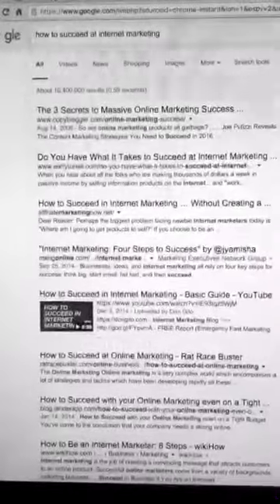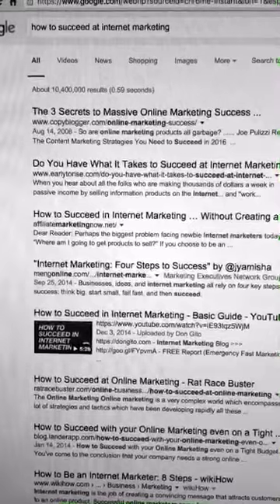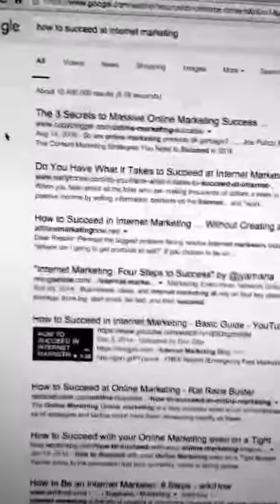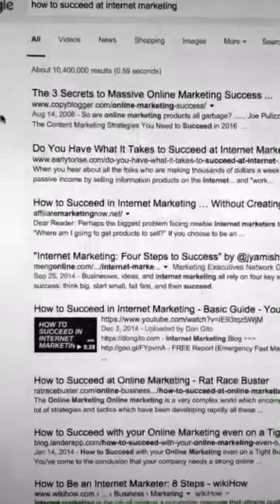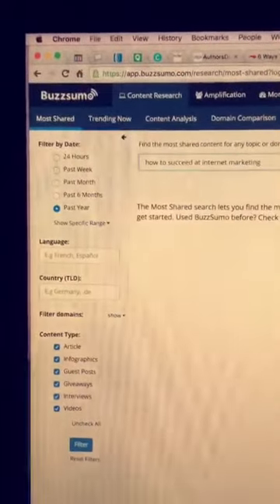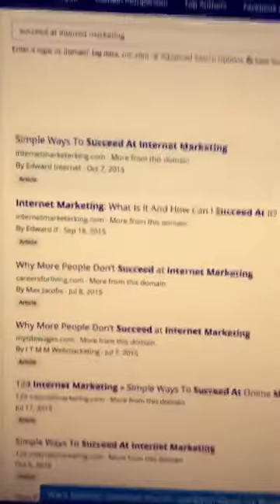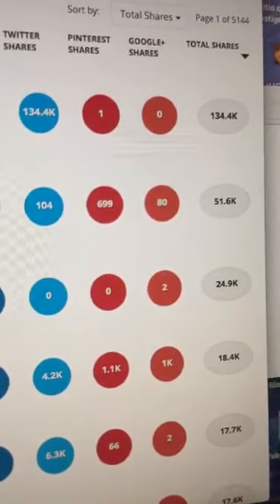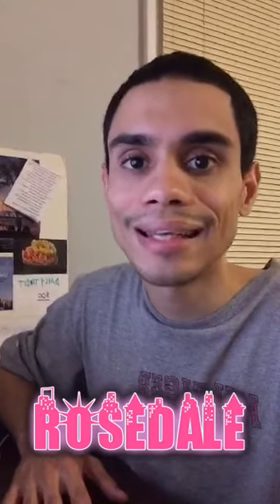How to Create Content that's Guaranteed to Generate Leads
A content strategy that shows a guaranteed way to create targeted content that will generate leads on autopilot for you.

Do you keep on hitting that publish button on your blog and get zero conversions?  Watch this video several times then.

I've spent months figuring out these tips and will continue sharing them in the coming weeks.

Once I applied what I shared in this video my content began generating leads by itself. Sales and commissions starting coming in. People started messaging me on social media without asking.

Remember it's not the amount of traffic but the quality of traffic that you get.